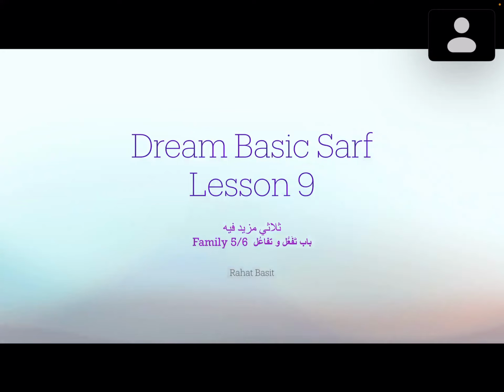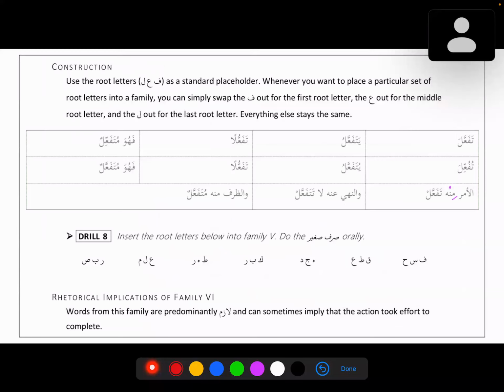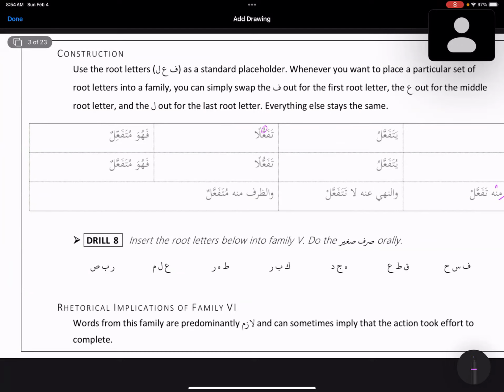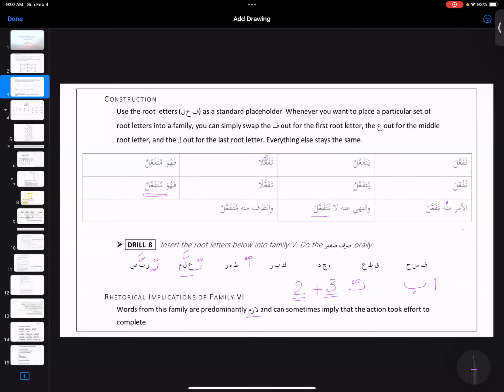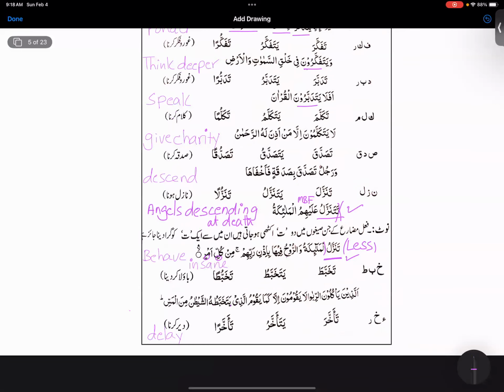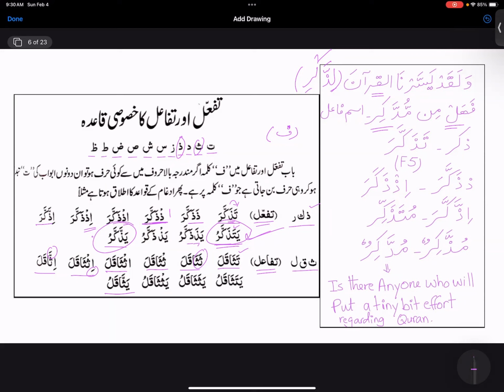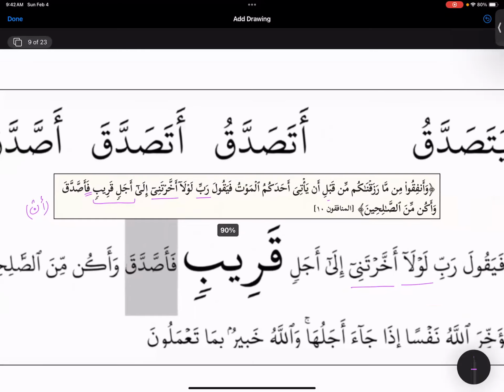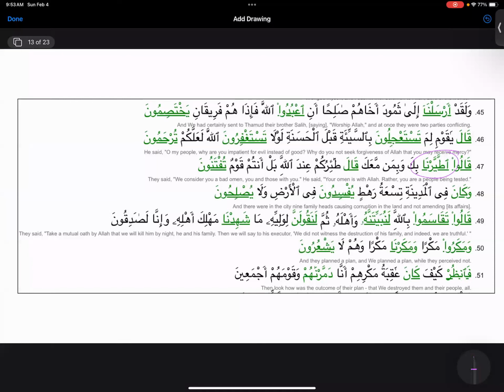Basic Sarf Lesson 9 FM 5